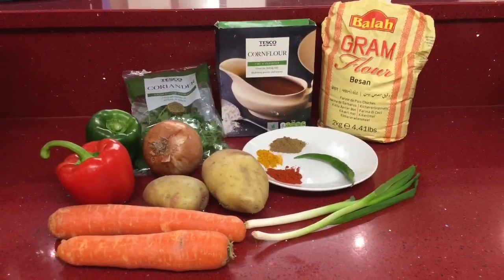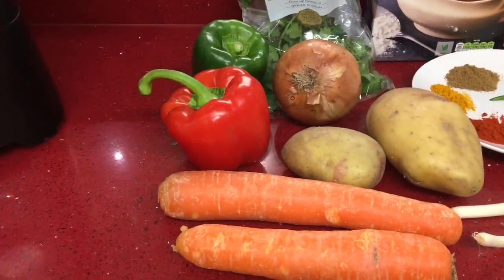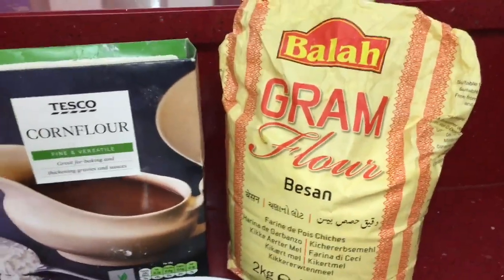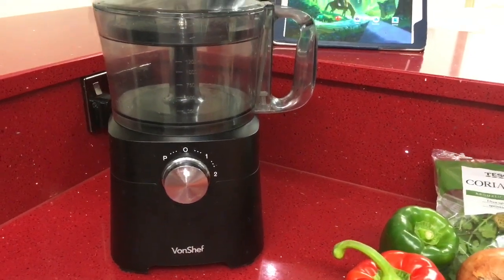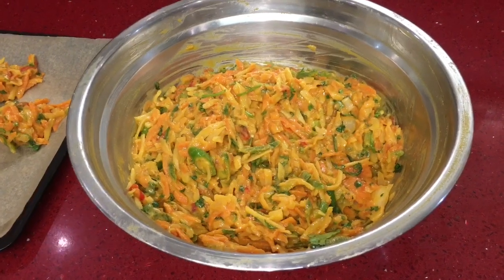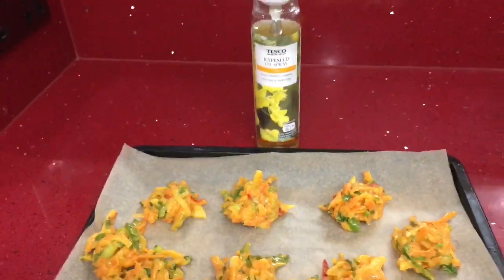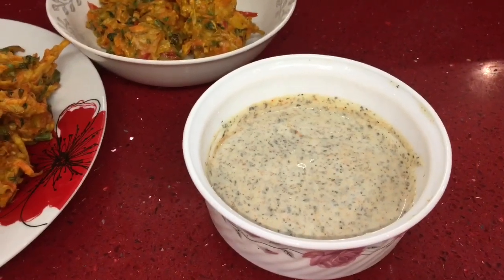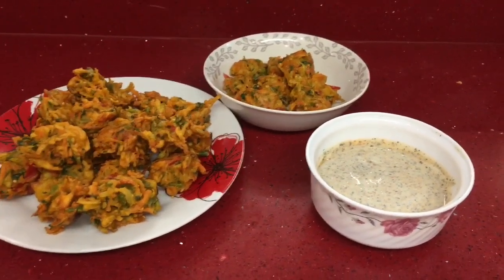Crispy vegetable fritters recipe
Hi my lovelies. Today I have for you a simple easy recipe of crispy vegetable fritters.These are really delicious guts with any dip of your choice 💕

I hope you really enjoy this video.

Lots of  love Mini 💕